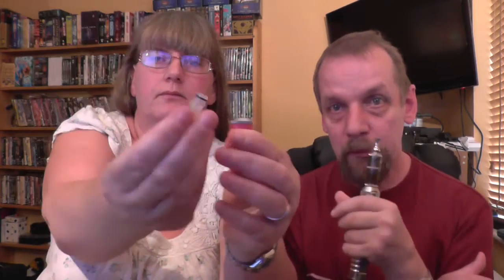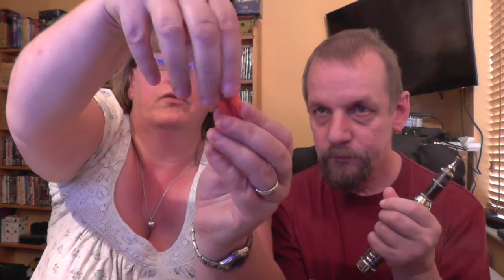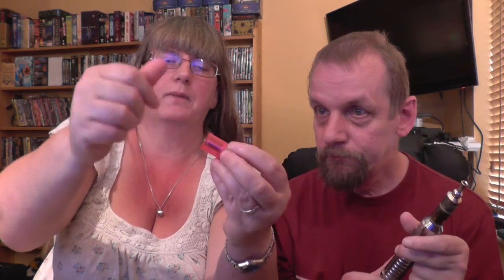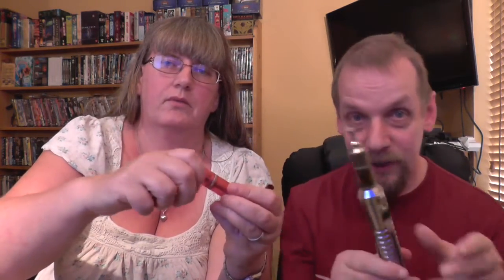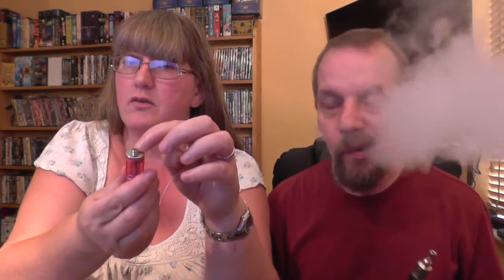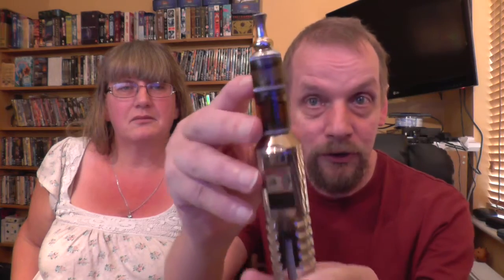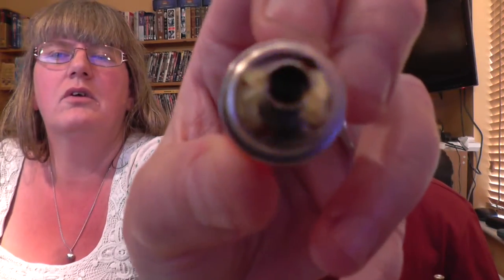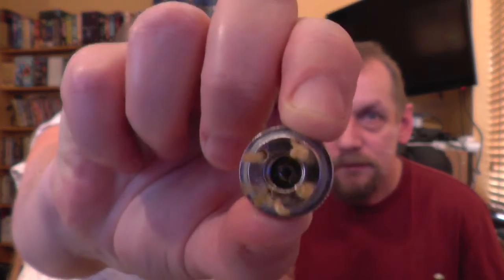The V Core 2 0 Tank Review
Time to have a look at the V-Core 2.0 we purchased

Intro & Outro Music by Kevin McCloud 2009 "What You Want V2" CC Attribution V3.0 ,